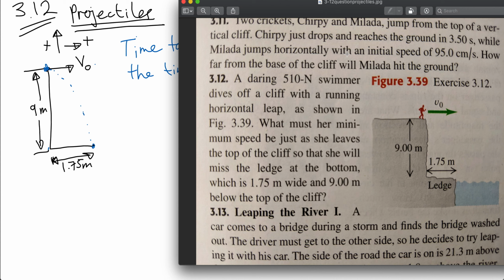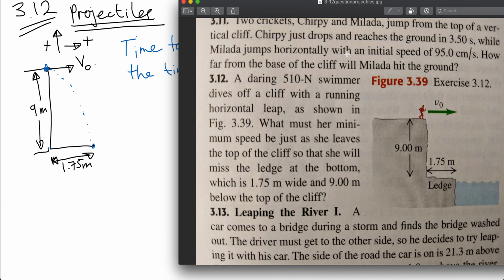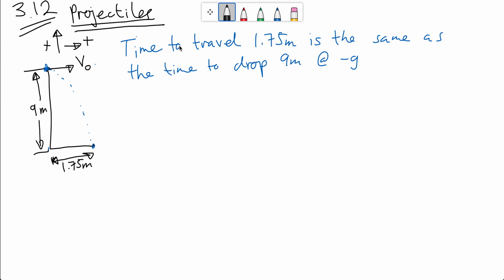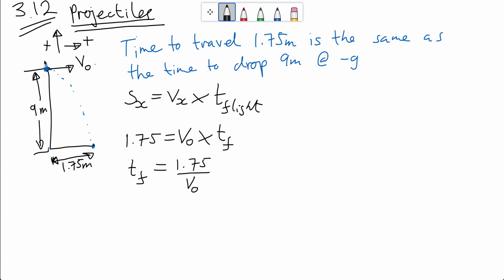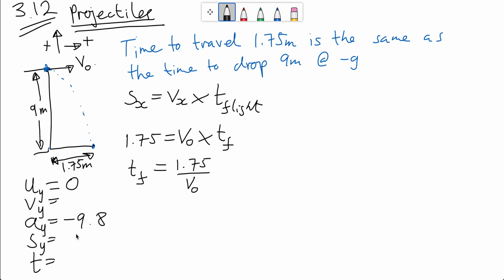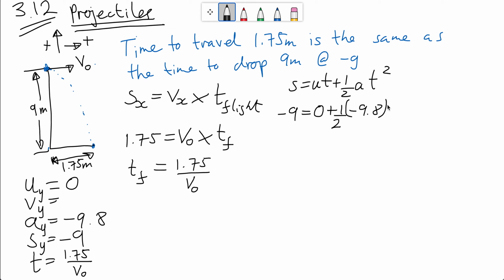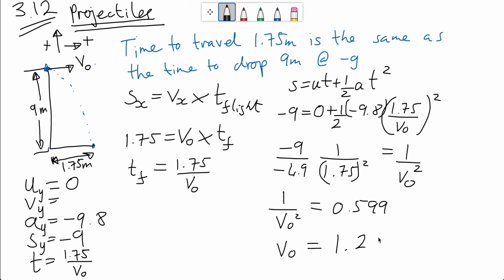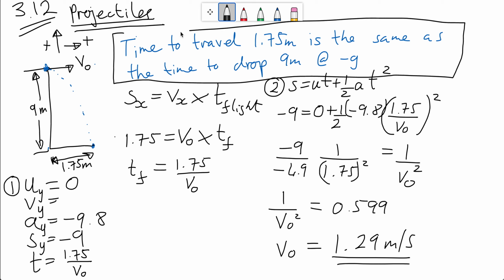3 12Projectiles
Projectiles Maths math Physics Cliff Kinematics Mechanics